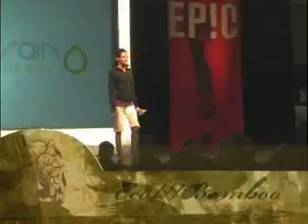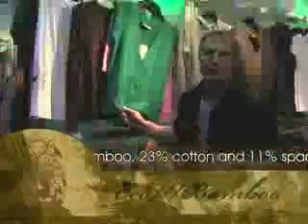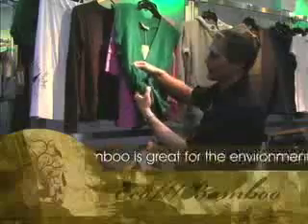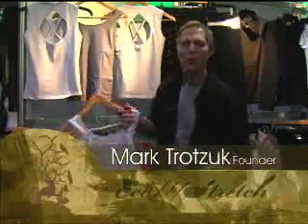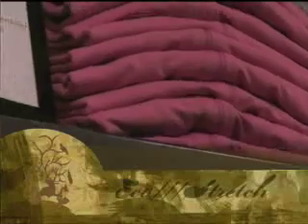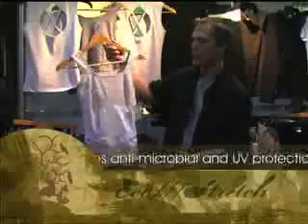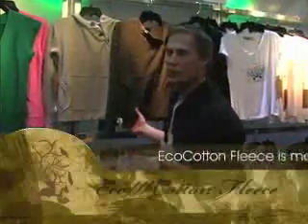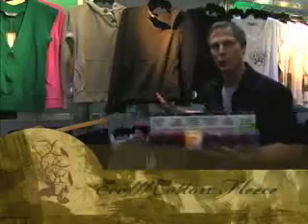Rio Rain Eco Apparel In-Store Product Knowledge Video Part 1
Rio Rain Eco Apparel